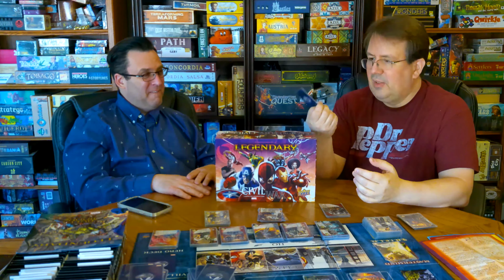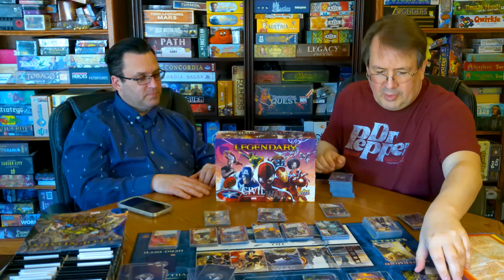Legendary Board Game Review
Welcome all of you Marvel fans!  It is time for a Legendary deck-building game by Upper Deck.  Join Randrac and Birdman as they punch Dr. Doom in the face and discuss Legendary.

0:00 Introduction
1:33 Quality of Components
3:15 Theme
6:27 Rulebook
10:02 Gameplay